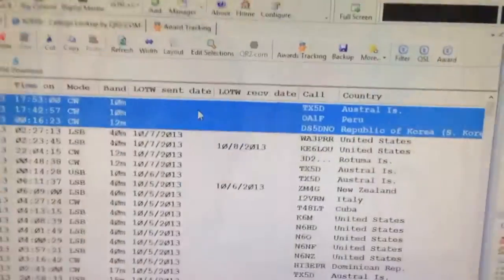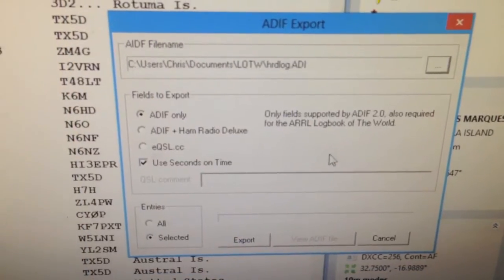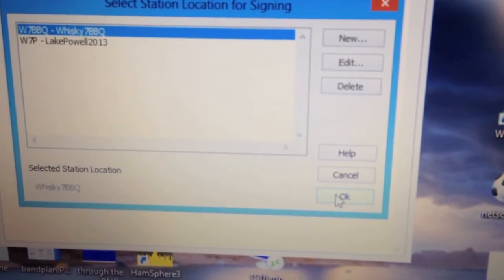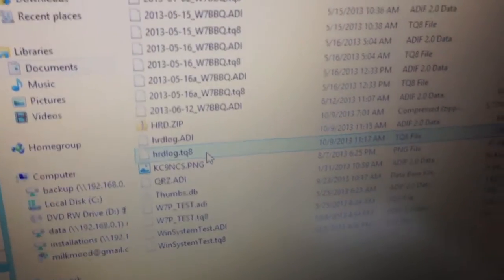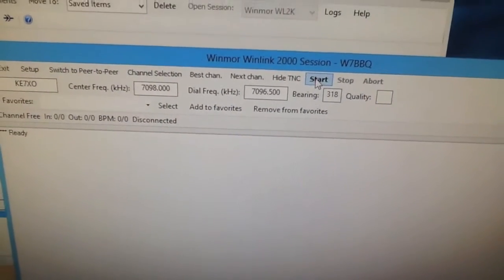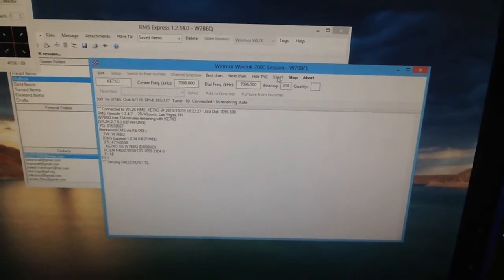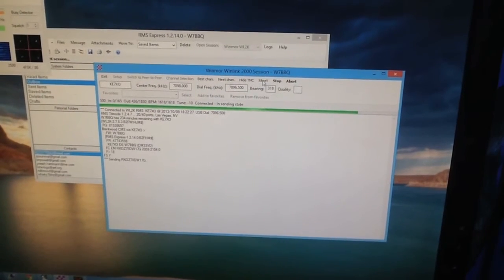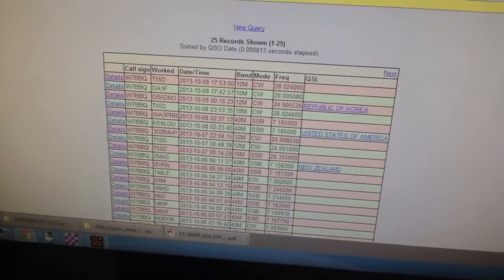LoTW Upload With Radio Only Using WinLink and No Internet Connection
A few assumptions need to be made in order to do this:

First, you of course need to be a licensed ham with privileges on the bands and frequencies the RMS servers use, and have a working radio capable of HF (though I believe there are some VHF RMS servers, but not sure).

Second, you have a computer capable of rig control or at least an audio interface such as a Rig Blaster or SignaLink.

Third, are using Logbook Of The World and Ham Radio Deluxe.  HRD is not required for this, but some way to export your logs into a format that TQSL can convert.  If you upload logs to LoTW on a regular basis, you probably have this covered.

Fourth, you have the free program called RMS Express installed and running, and able to interface with your radio, rig control is not required, but it sure makes things simpler.

This operation is great for Field Days, DXpeditions, mountain topping (SOTA), etc.

One thing I didn't mention in the video, You have to use the protocol WINMOR instead of Pactor.  That's selectable in RMS Express.

HAVE FUN!  See you down the log.  73s
W7BBQ